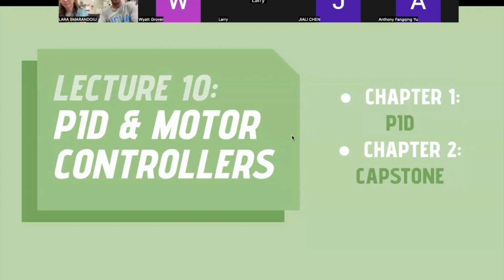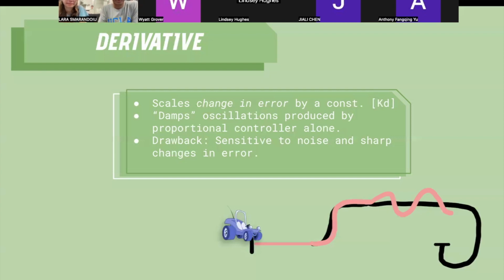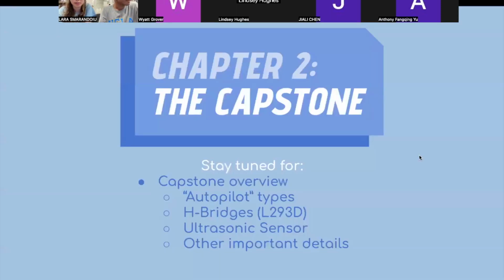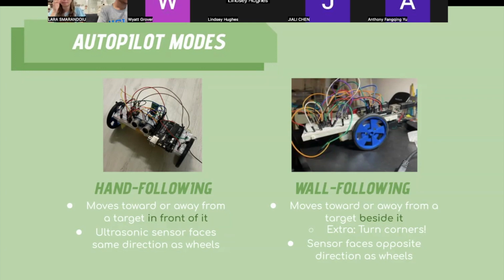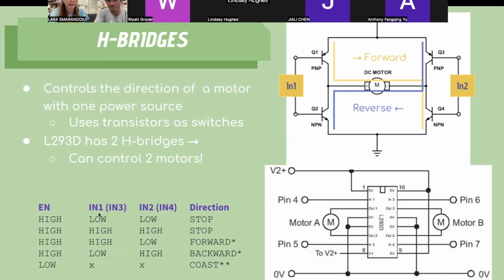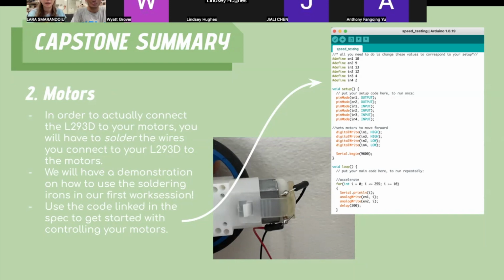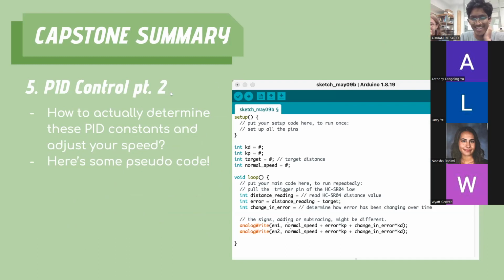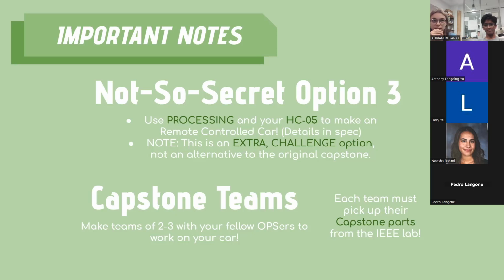OPS Lecture 10: PID Control